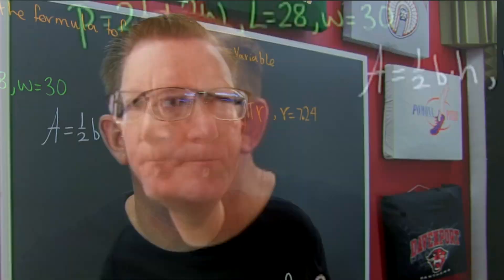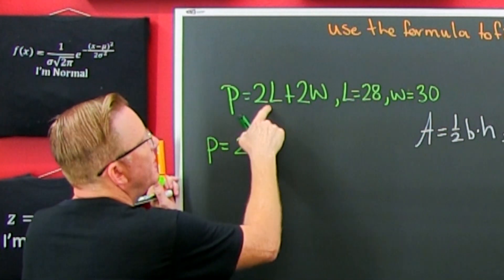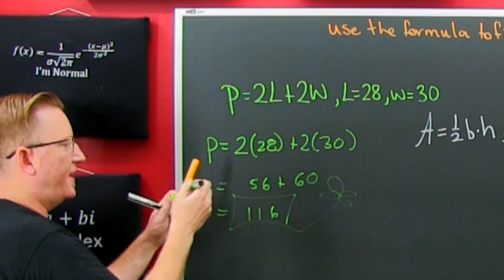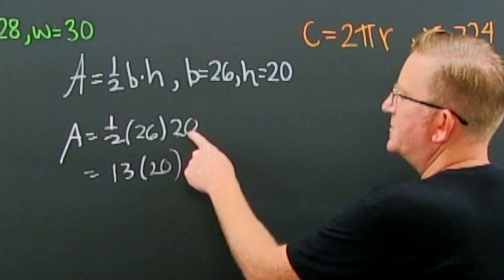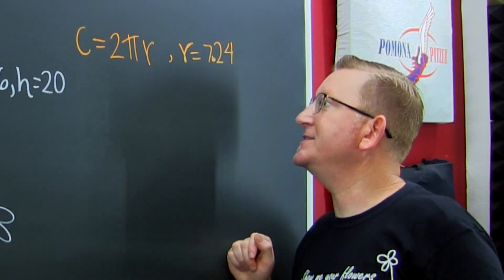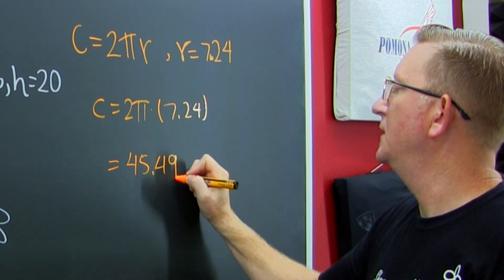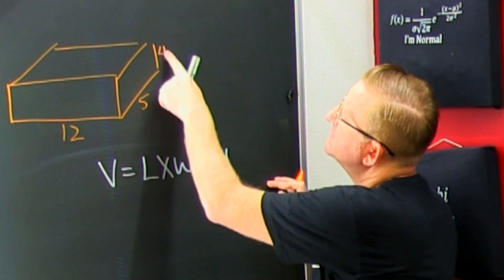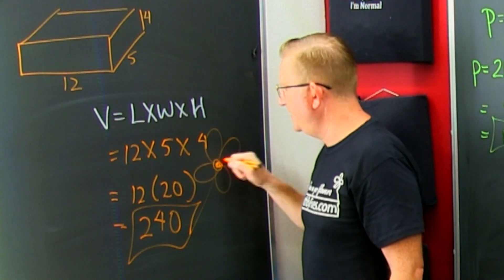Evaluate a Formula to Find The Remaining Variable 4 Examples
This video is for a beginning or intermediate algebra course. It has four examples of using formulas and given values to find the remaining variable. It uses P=2L+2W, A=1/2LW, C=2pir, and V=LxWxH. Classics.